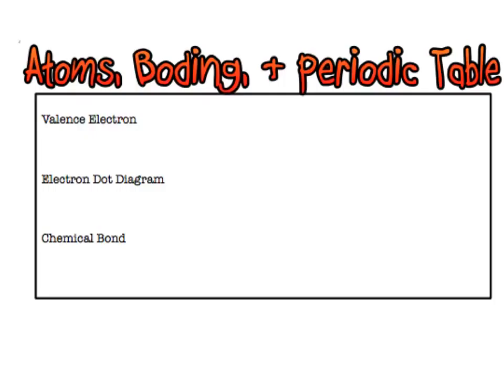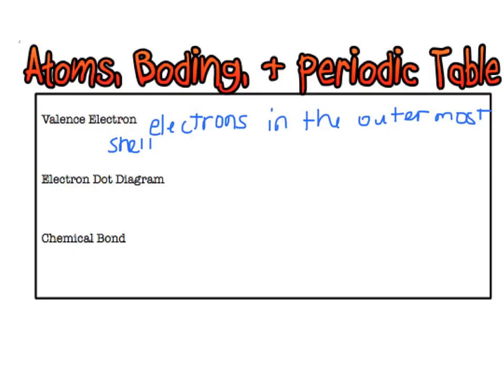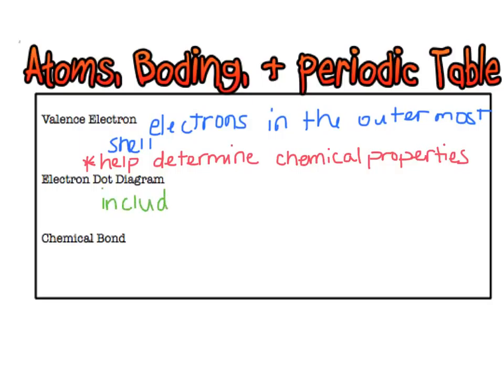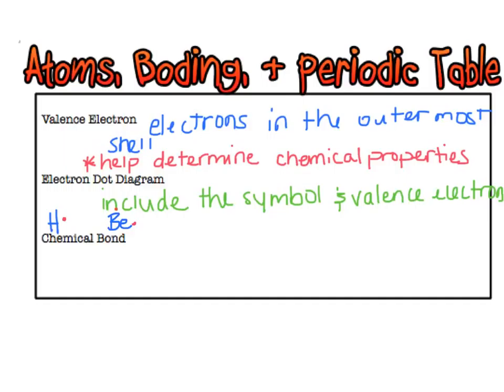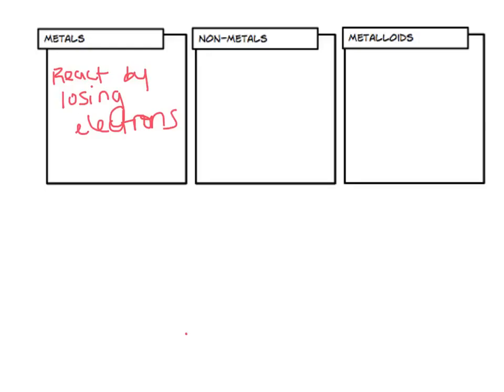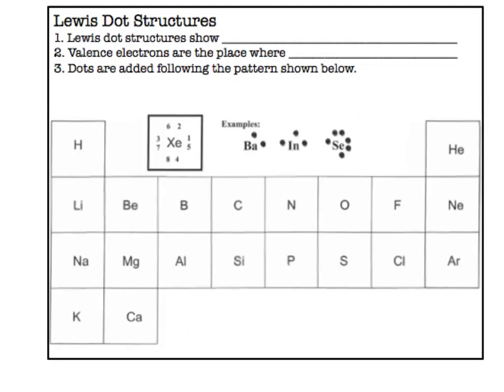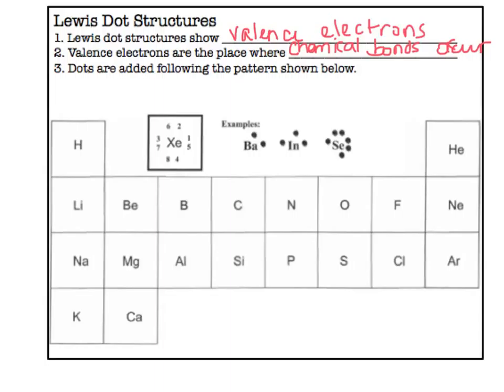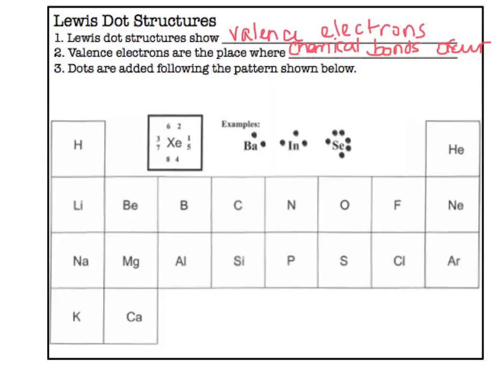Made with Explain Everything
Atoms, Bonding, and Periodic Table